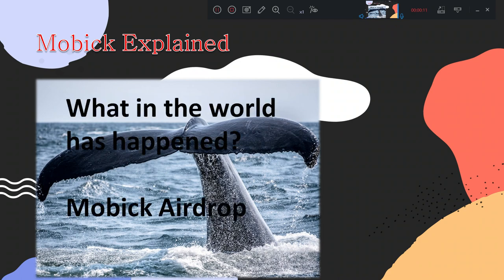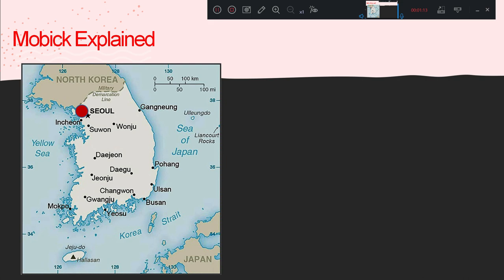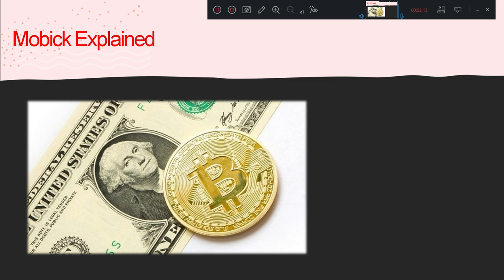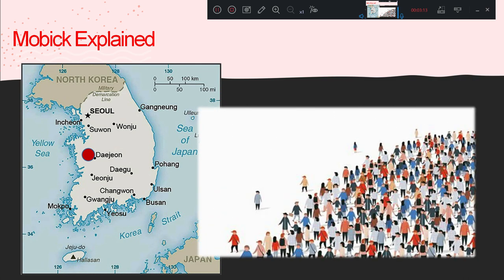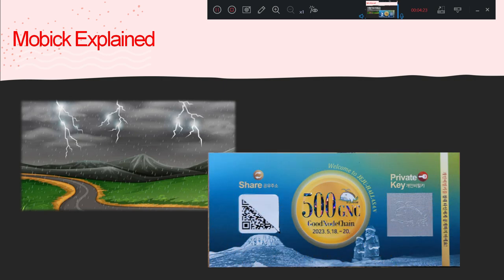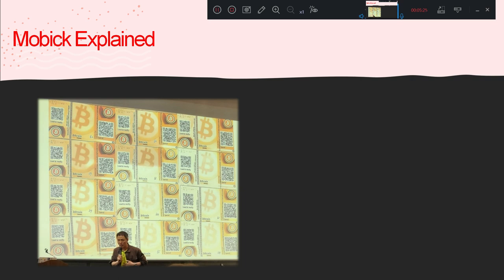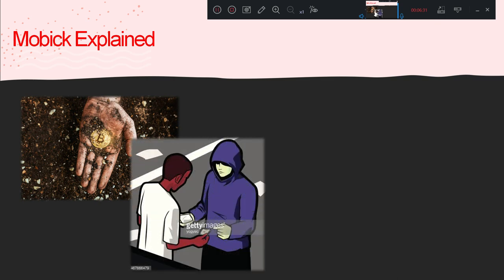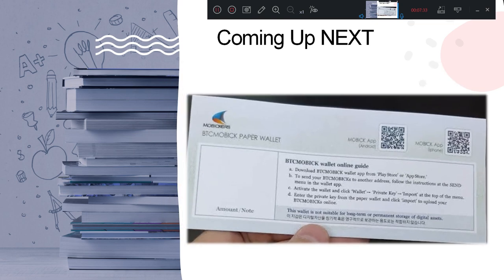Mobick Airdrop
Provides you with brief explanation of Mobick Airdrops that were completed in 2023.